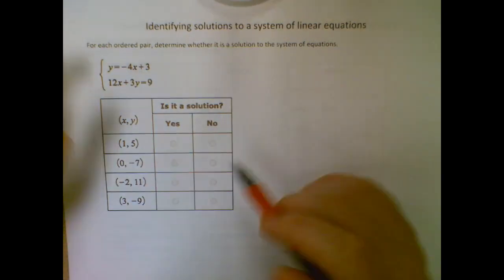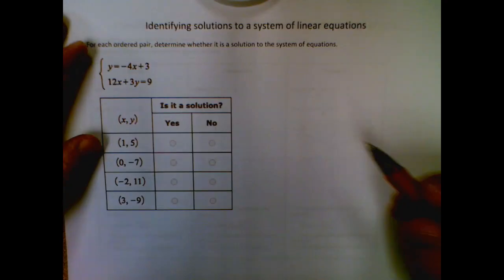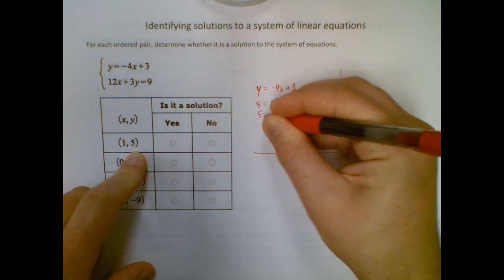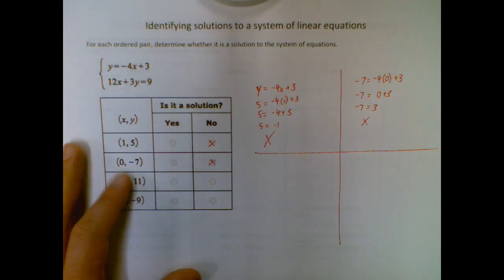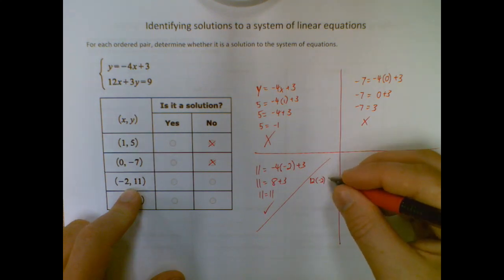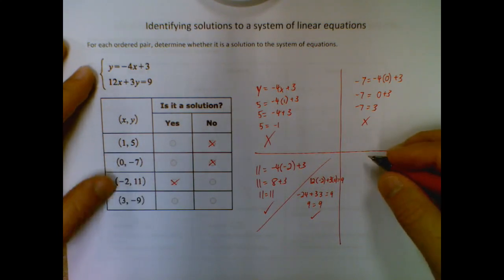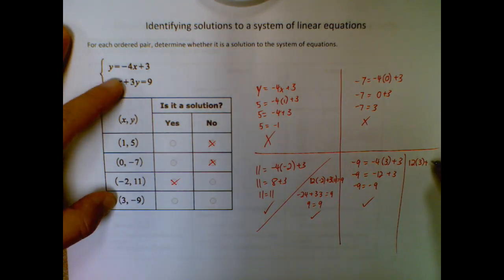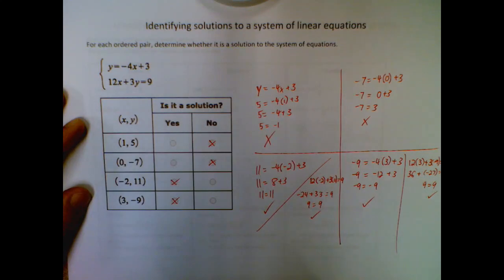Algebra 1 - Identifying solutions to a system of linear equations